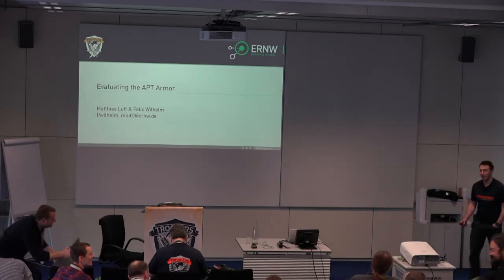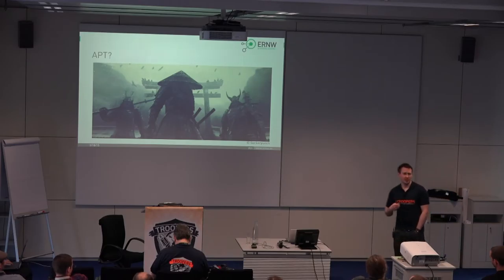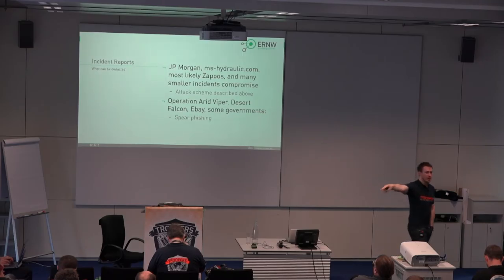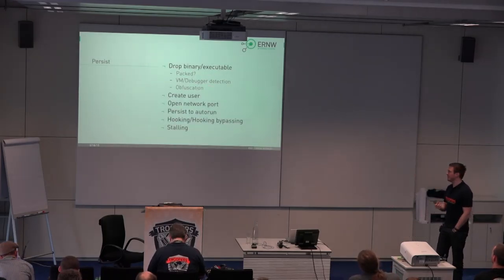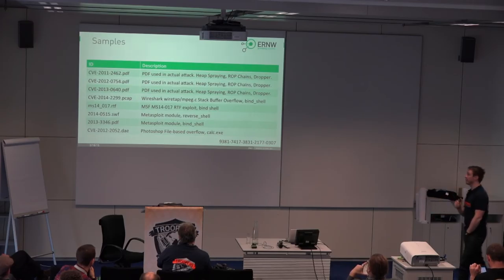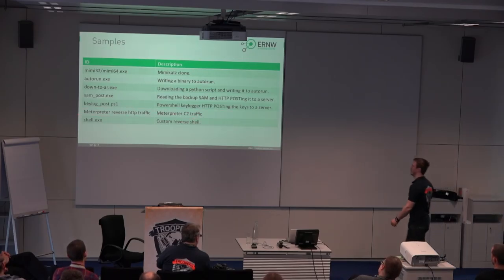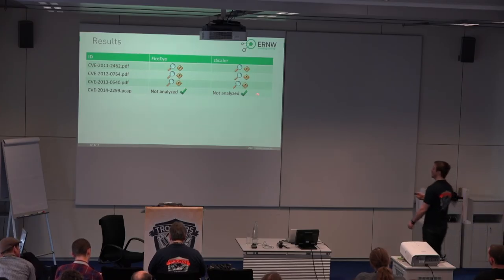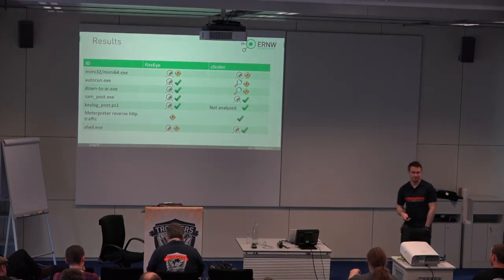[TROOPERS15] Matthias Luft, Felix Wilhelm - Evaluating the APT Armor